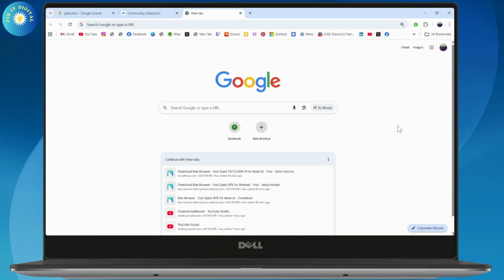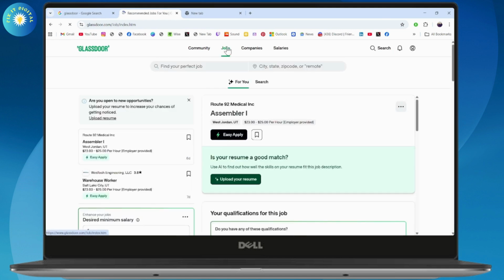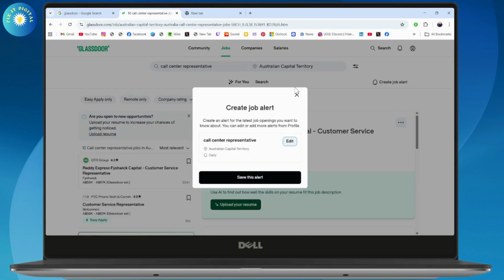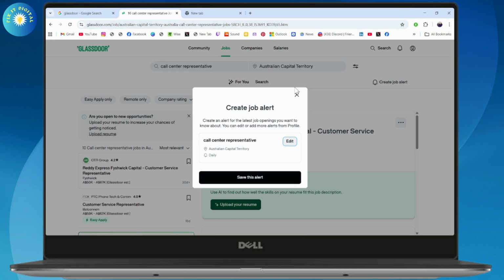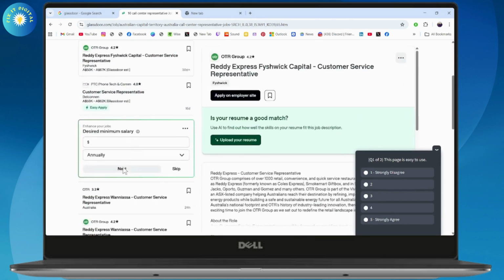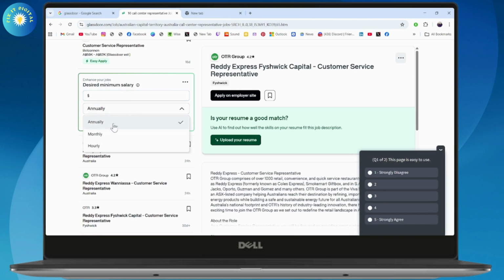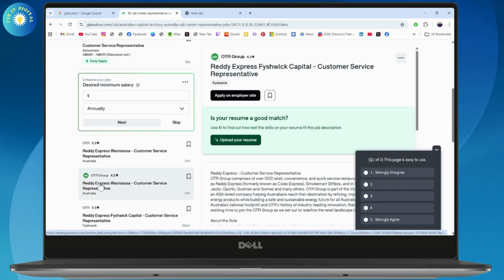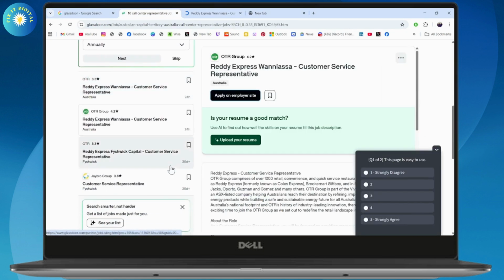How to Use Glassdoor to Find and Apply for Jobs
How to use glassdoor to find and apply for jobs with a stable internet connection and a simple jobs search. This is important because glassdoor jobs shows ratings, helps you search by state or city, and makes it easier to find jobs that match your needs. After you use glassdoor to find and apply for jobs, you can view numerous jobs, check ratings on the left side, and set your desired minimum salary with options like annually, monthly, or hourly for a more customized search. Some listings will redirect you to the official website of the job to submit the application on another website, while other listings let you apply on glassdoor itself. This way, you can search for a role like call center representative, select your desired location, and start applying quickly.

00:00 Introduction
00:10 use glassdoor to find and apply for jobs